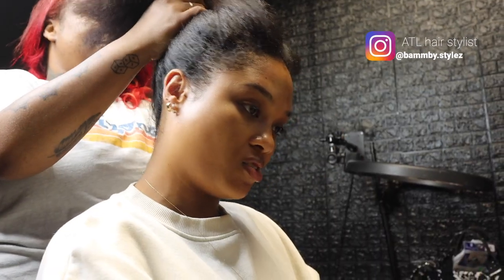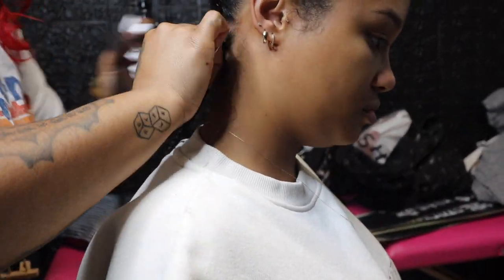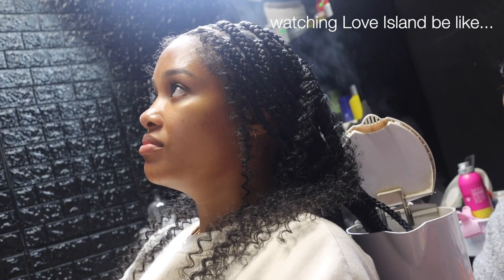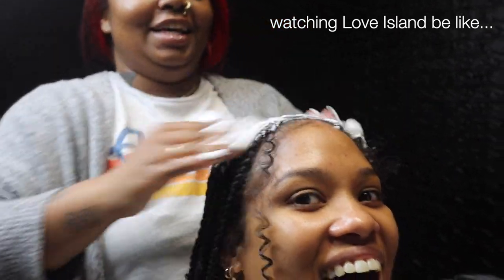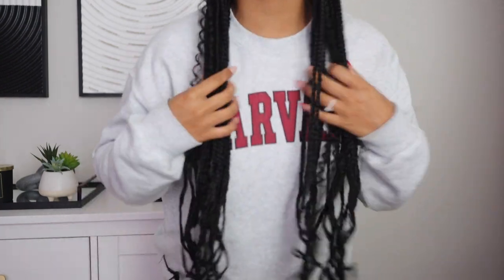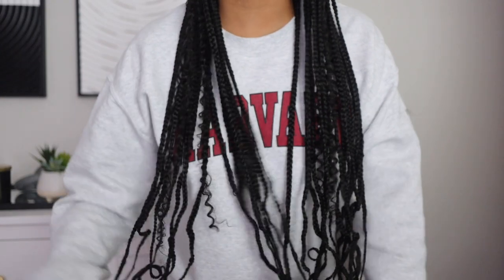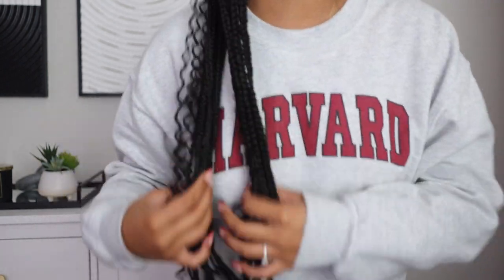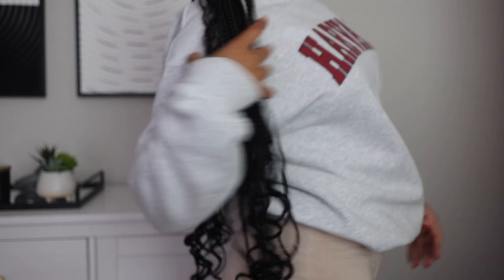the BEST braids for sensitive scalp + easy goddess braids hairstyles! protective styling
LYSSMAS Day 11 | Merry Christmas Eve! Y'ALL I FOUND US THE BEST MOST COMFORTABLE PROTECTIVE STYLE EVER! So excited lol - watch until the end to find out exactly what I asked for to make it super comfortable & CUTEEE. Enjoy! xo